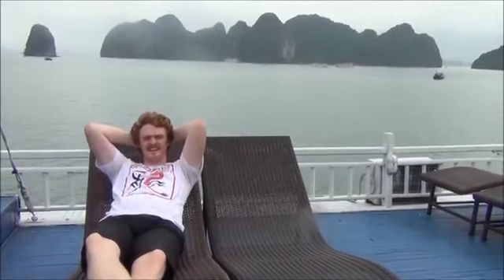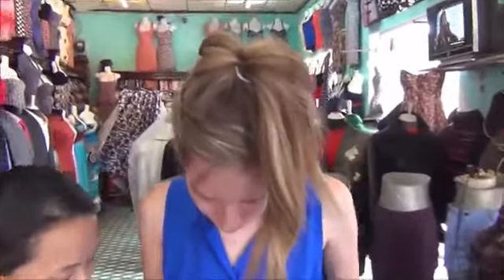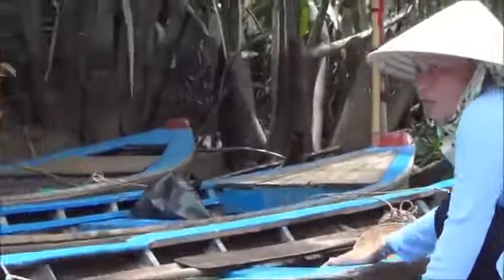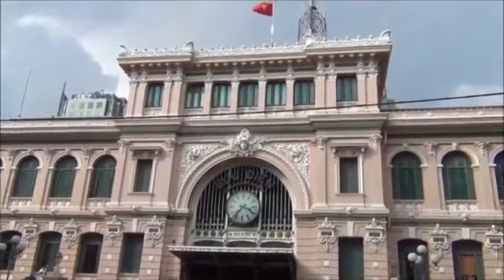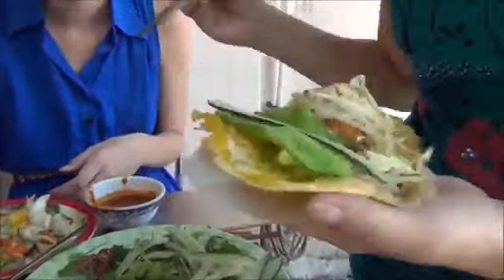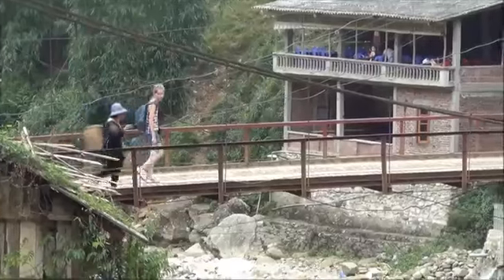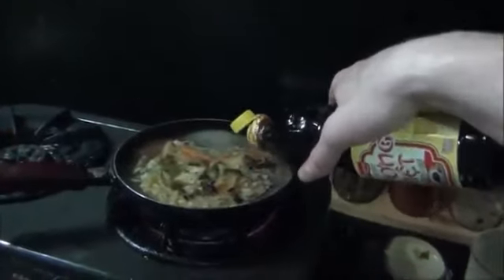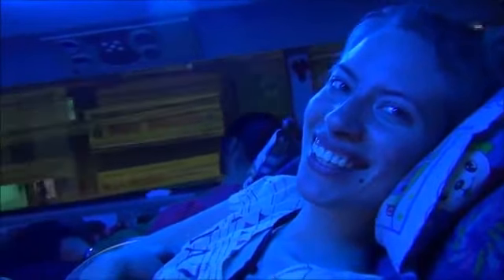Top Things to do in Vietnam - Travel Guide Video